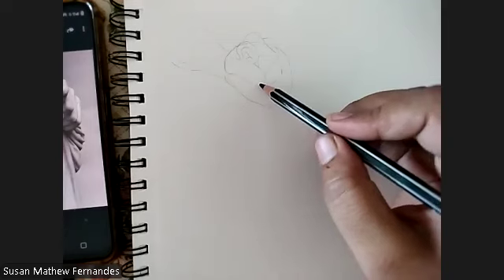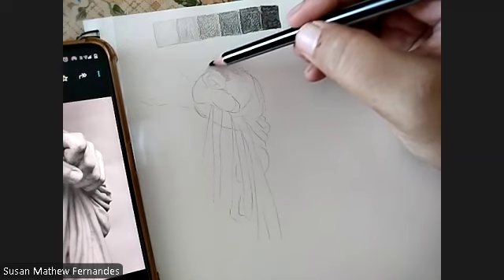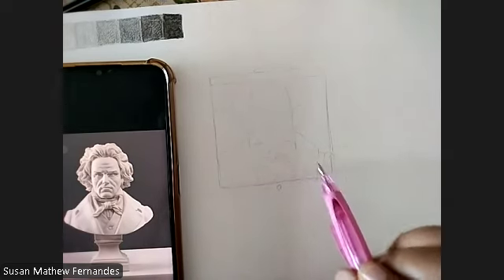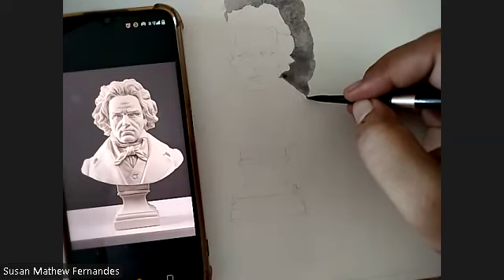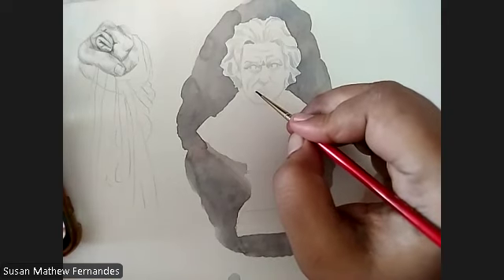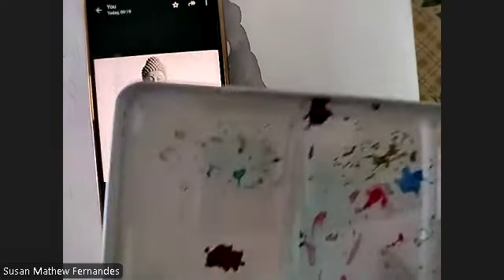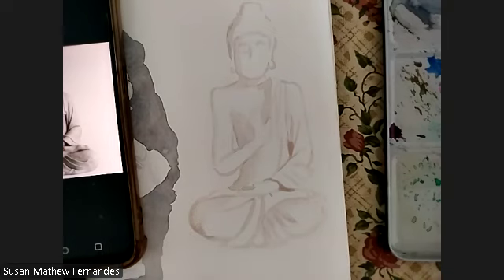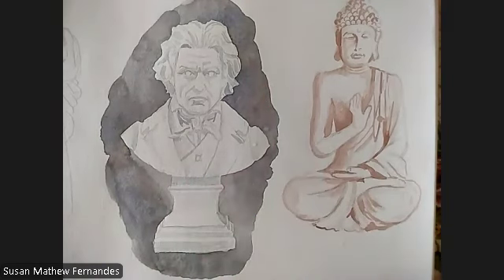SAT AM Statues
This week we explored illustrating statues in pencil and watercolour, using the understanding of monochromes from last week.